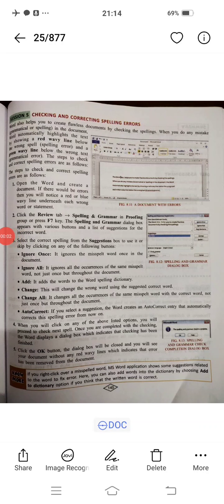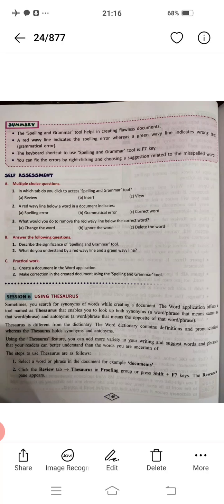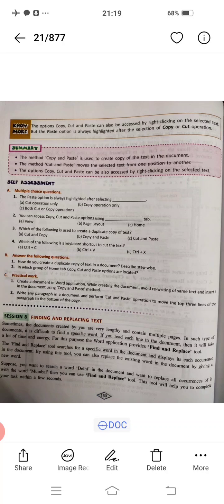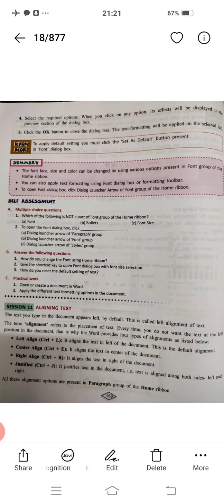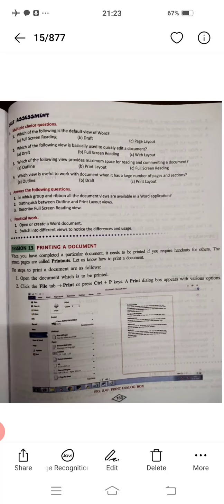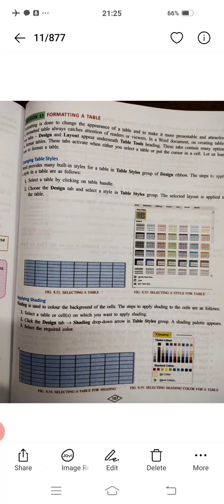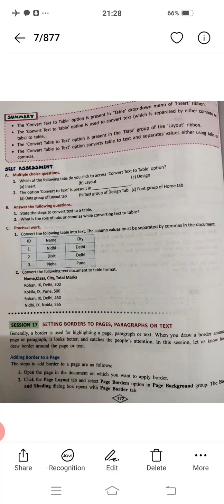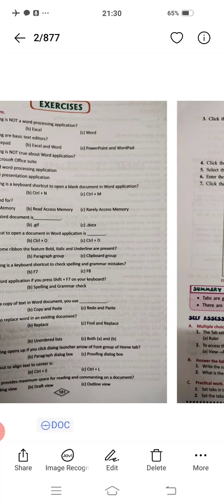Class-IX 'Word Processing'Complete